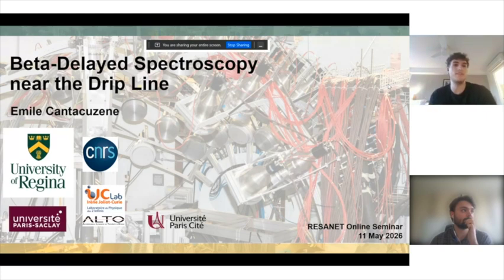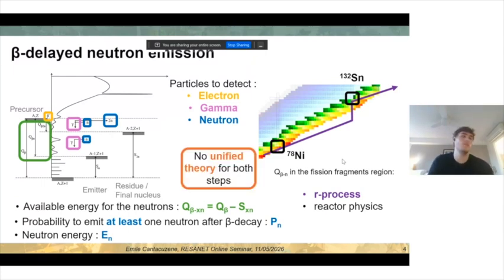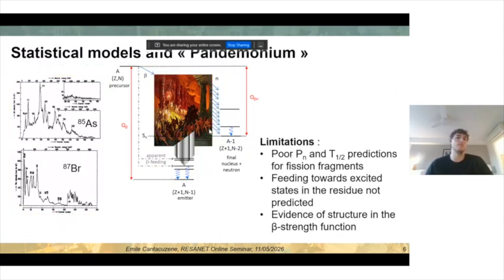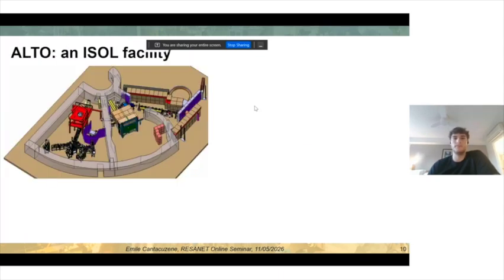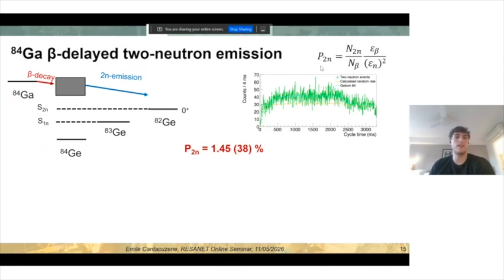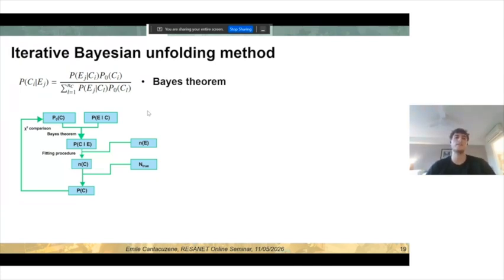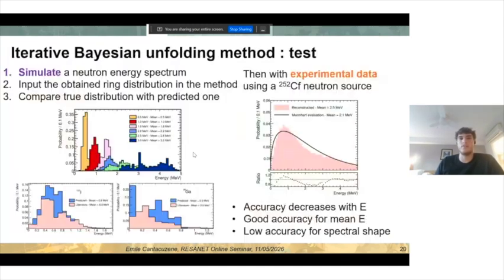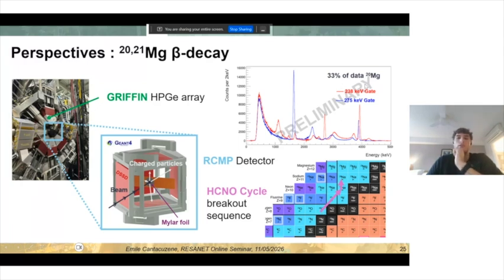Beta-Delayed Spectroscopy near the Drip Line, E. Cantacuzène, University of Regina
As nuclei get richer in neutrons, the Q-value for beta-decay gets larger while the neutron separation energy decreases. Consequently, for large enough N/Z ratios, the daughter nucleus can decay by emitting one to several neutrons. Directly studying states above the neutron separation energy is an experimental challenge as it requires neutron detectors that have a good energy resolution while maintaining a good efficiency. This has lead to a lack of knowledge of these states, and several properties linked to the beta-delayed neutron emission are therefore not well understood or predicted. This has a significant impact on the modeling of the astrophysical "r-process" in which this decay highly occurs.

The study of these states and their structure is part of a physics program based at the ALTO facility in Orsay, France. The beta-delayed two-neutron emission of Gallium 84 has been investigated using the Helium 3 neutron counter TETRA, and for the first time, a fully microscopic semi-quantitative approach based on "doorway-states" has been used to describe the beta-delayed neutron emission two-step process. Additionally, the response function of the detector TETRA has been thoroughly studied using Monte-Carlo simulations, and new methods have been developed allowing to use this detector to obtain gross information on the neutron energy spectra even though it was not initially designed for this purpose.